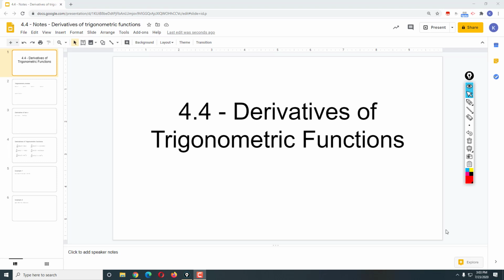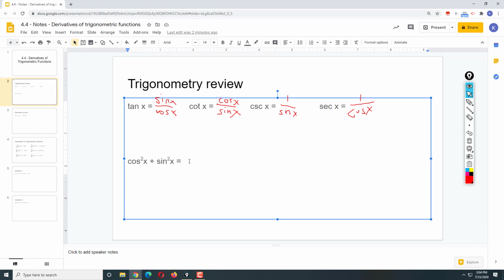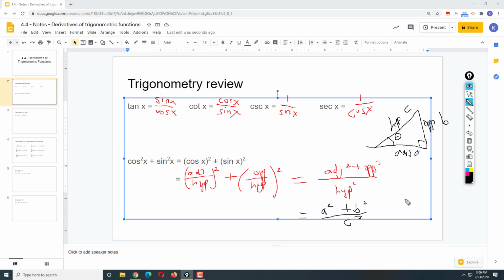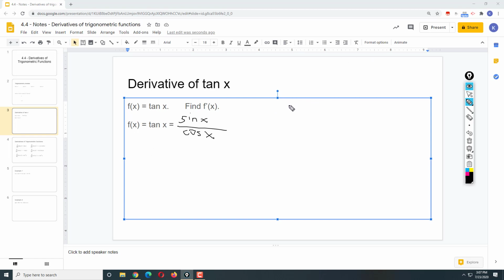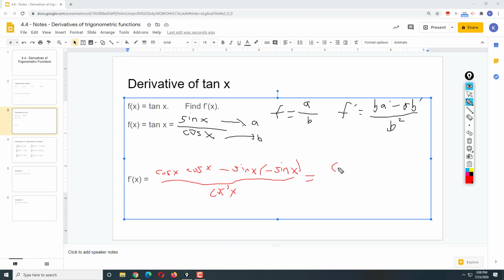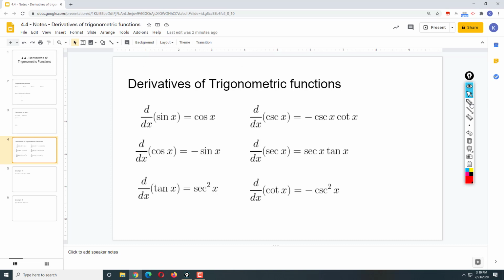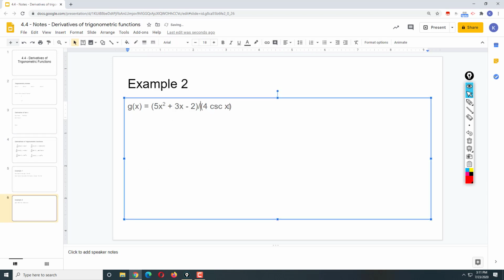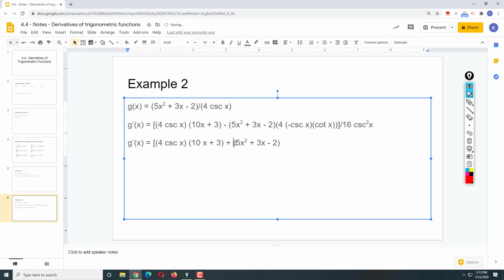4.4 - Derivatives of Trigonometric Functions